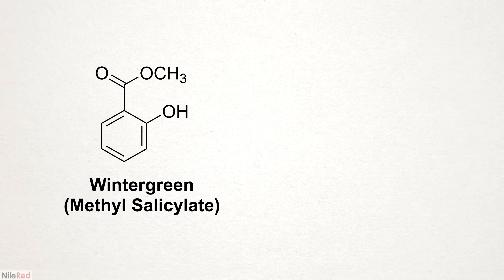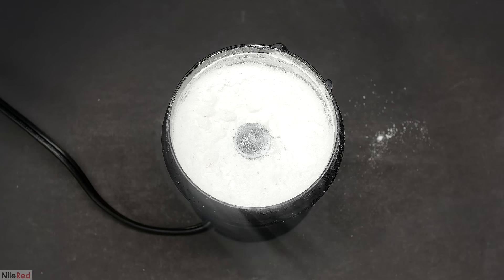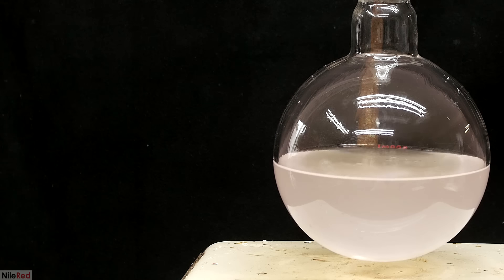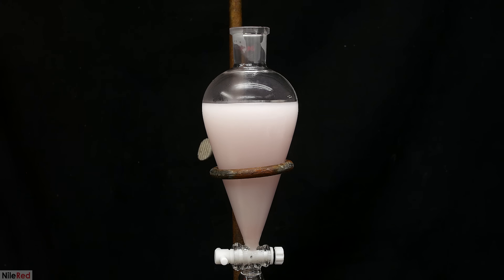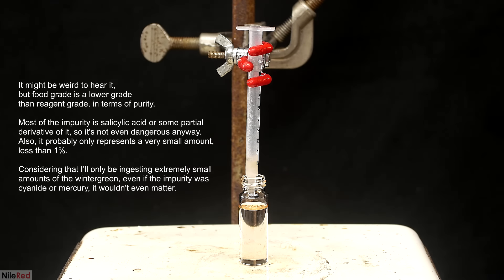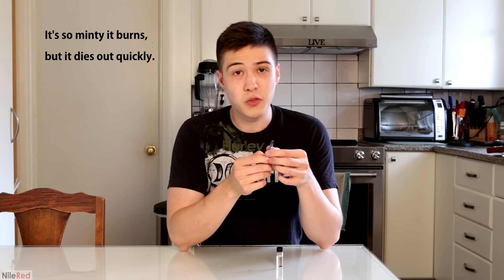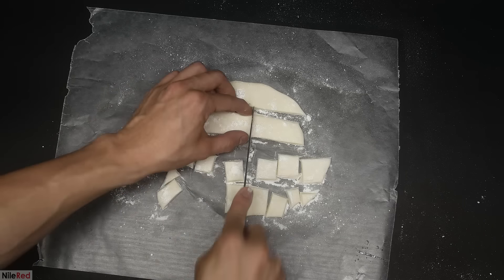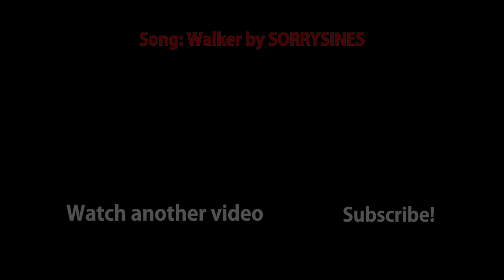Turning aspirin pills into mint flavor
Today I will be making some wintergreen flavoring, aka methyl salicylate, from Aspirin. Then, I will eat it.